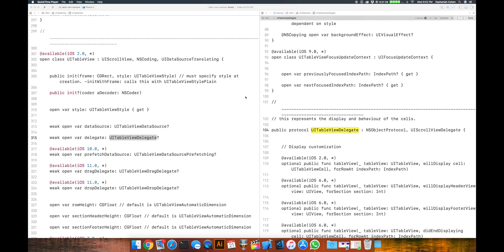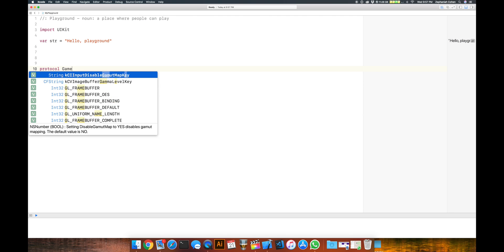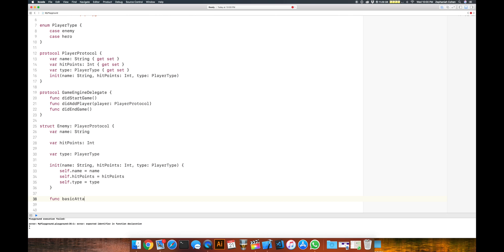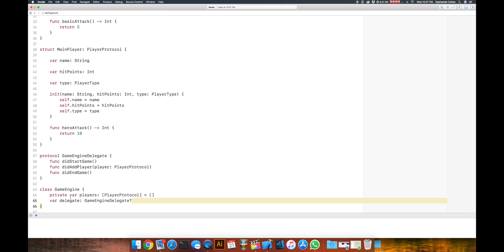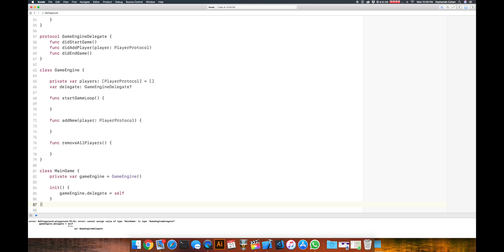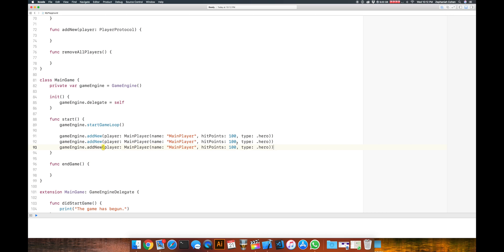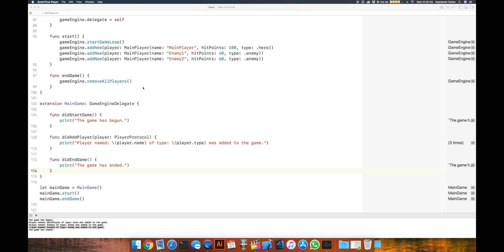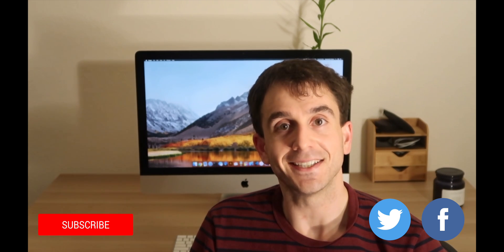iOS Tutorial: Protocols and Delegates Explained Part 2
In part 2 of this iOS tutorial we will be learning about the delegate design pattern. We will learn how to implement our own delegate using the knowledge we learned about protocols in part 1. We will make a basic game engine that has a delegate and responds to state changes of the main game.This tutorial uses Swift 4 and Xcode 9.

You can follow CodePro on Twitter and Facebook, for the latest channel news and updates.